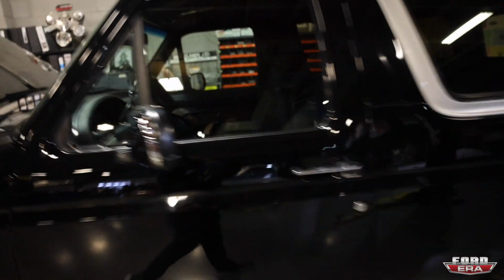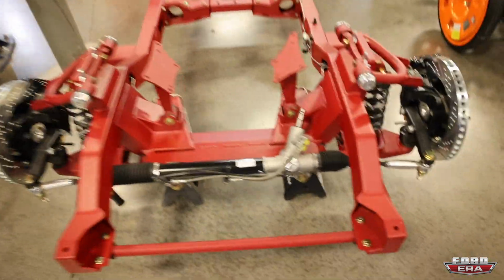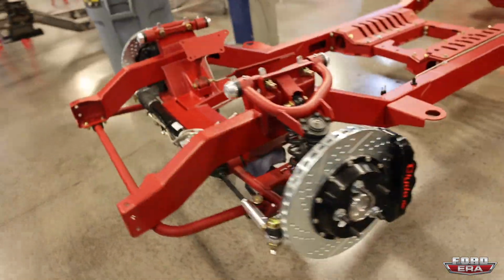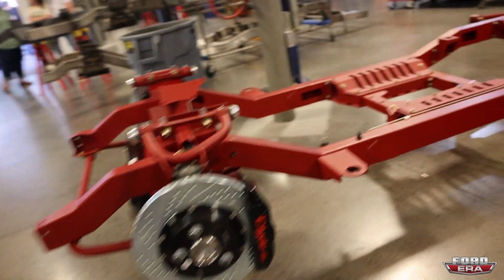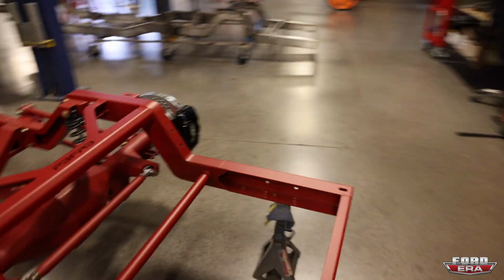Fat Fender Garage Open House 2023!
Hey all, in this video we went back out west to Pheonix for @FatFenderGarage open house. Jason & the team did such a great job getting everyone together it was awesome.

To get some awesome Ford Truck T-Shirts, Stickers, Keychains, Hats & More go